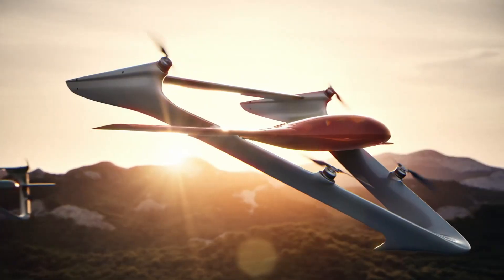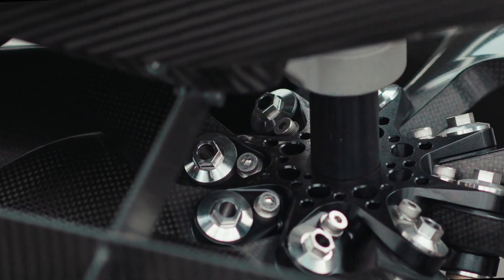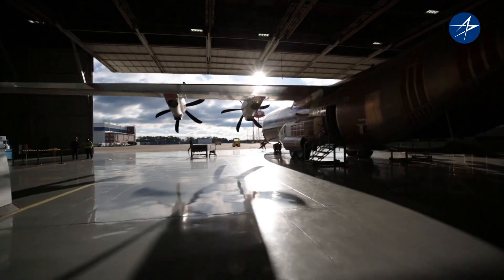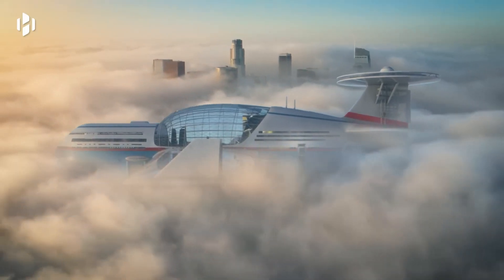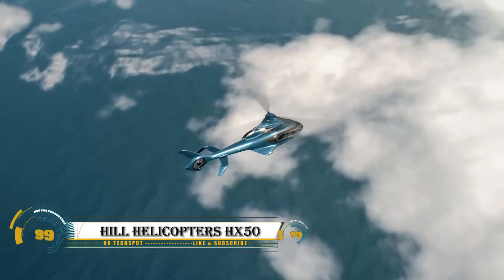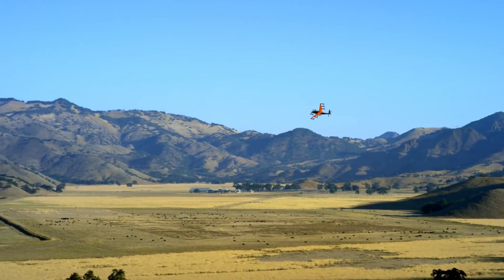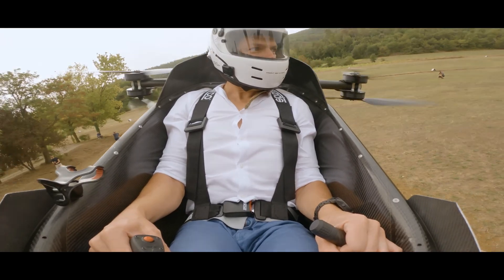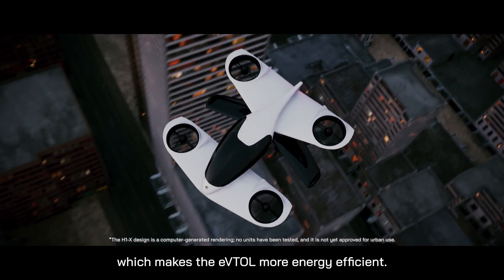15 Future Aircraft Concept That Will Change Travel Forever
15 Future Aircraft Concept That Will Change Travel Forever

00:00- Intro
00:21- Fixar 025
01:13- NASA’s X-59 jet
01:59- Renault Air 4
02:46- Xturismo
03:37- Skyrider X1
04:33- Lockheed C-130 Hercules
05:21- Stellar Adventure Jet
06:11- Govy Airjet
07:09- Sky Cruise Concept
08:00- Chengdu J-36 Venom
08:46- Electra EL9
09:41- Hill Helicopters HX50
10:31- Hypersonic Aircraft to Beat SR-72
11:25- Kitty Hawk Heaviside
12:18- Xpeng Aeroht’s Flying Car
13:08- Hexa Lift Aircraft
13:57- Jetson ONE
14:50- Infiniti Sypnatiq
15:36- Doroni H1-X